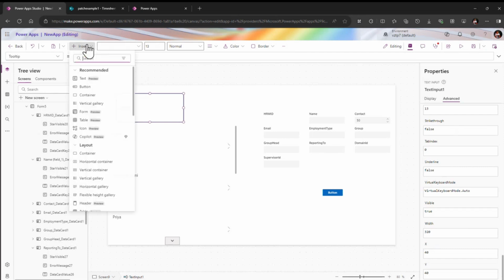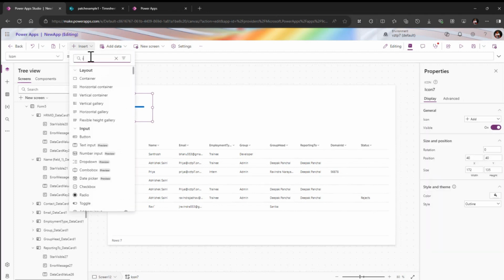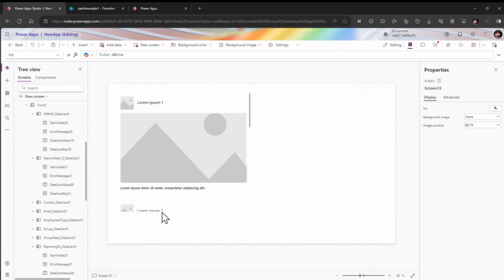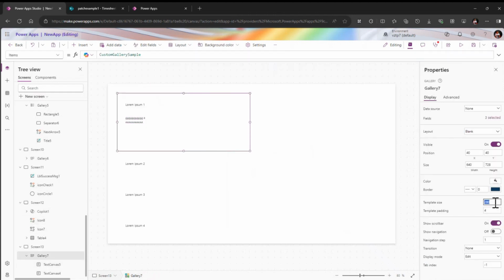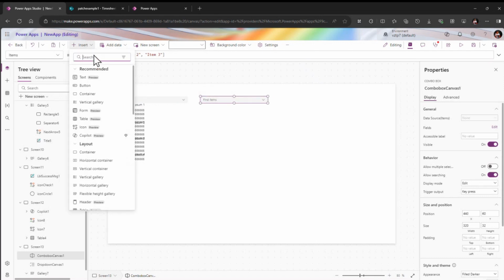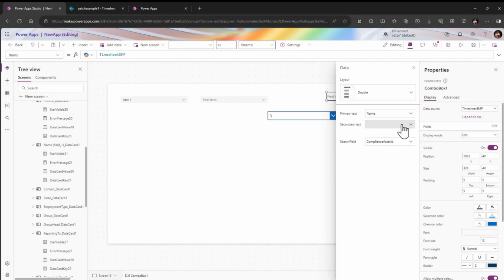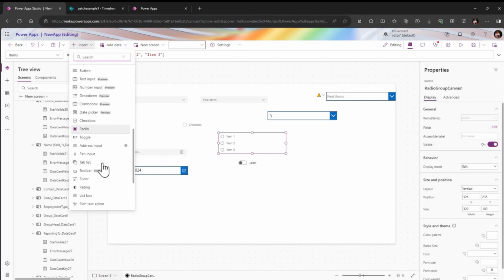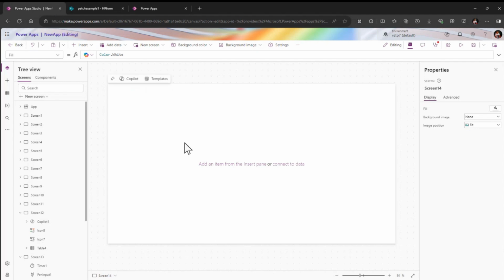Mastering Power Apps Controls Part 5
Mastering Power Apps Controls
Power Apps: Essential Features Explained
Flexible Galleries, Dropdowns & More in Power Apps
Boost Your Skills with Power Apps Controls
Power Apps Guide: Top Features You Need to Know

About Video :-

Welcome to this comprehensive guide on Power Apps! In this video, we’ll walk you through various essential controls and features that will enhance your app development experience. Whether you're a beginner or an experienced developer, this video covers everything you need to know to build more dynamic and user-friendly apps.

Packed with examples, explanations, and best practices, this video will help you master Power Apps controls and features.

Timestamps:
0:00 - Table in Power Apps
Learn how to create and use tables effectively in Power Apps.

4:00 - Copilot in Canvas App
Discover how Copilot assists in building smarter apps with ease.

8:00 - Flexible Height Gallery in Power Apps
Understand the dynamic capabilities of the Flexible Height Gallery.

10:00 - Difference Between Vertical Gallery and Flexible Height Gallery in Power Apps
Explore the key differences between Vertical and Flexible Height Galleries.

12:00 - Dropdown in Power Apps
Learn to implement and customize dropdowns in your app.

13:00 - Combobox in Power Apps
Dive into using comboboxes for better user interactions.

14:00 - Differences Between Combobox and Dropdown
Understand when to use a combobox versus a dropdown.

16:00 - Timer Control in Power Apps
Learn how to use the Timer Control to manage timed events.

17:00 - Radio Input in Power Apps
See how to add and configure radio buttons for user selection.

18:00 - Pen Input in Power Apps
Enable users to draw or capture signatures with the Pen Input control.

19:00 - Toggle in Power Apps
Learn how to use toggles for simple on/off functionality.

Power Apps Course 2025,
Learn Microsoft Power Apps,
Canvas Apps Training,
Power Automate Integration,
Power Fx Formulas
Dataverse for Beginners
Power Apps Best Practices
Advanced Power Apps Tips
Build Business Apps in 2025
Power Platform Tutorials